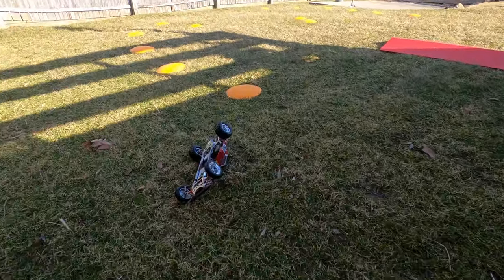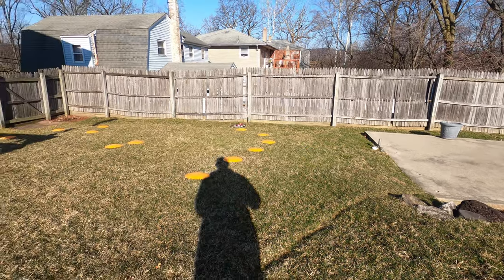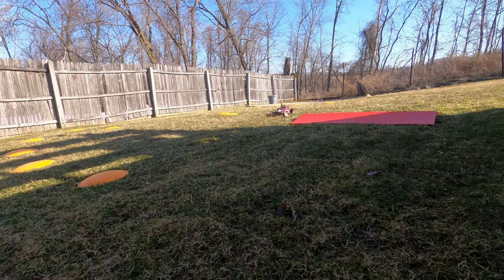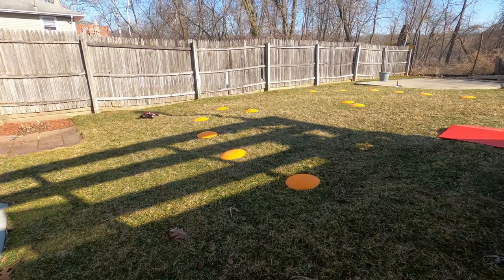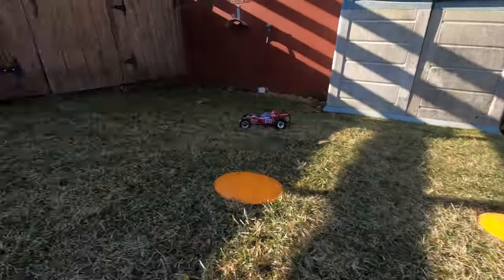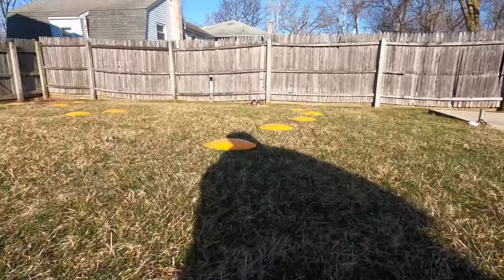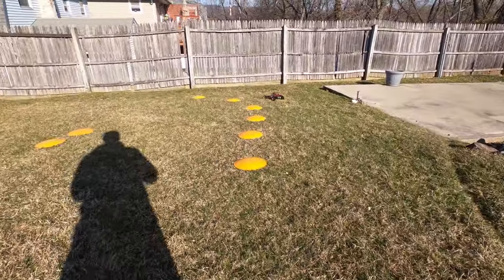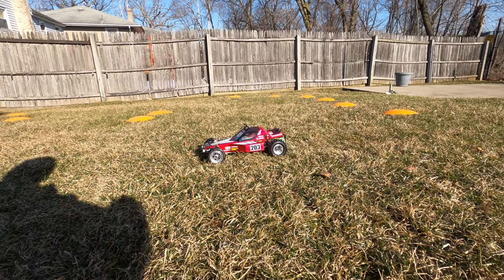Kyosho Tomahawk Buggy Backyard Track Test!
Kyosho Tomahawk Buggy Backyard Track Test! Man this kyosho Tomahawk buggy is awesome!